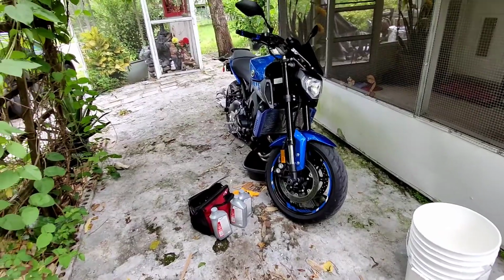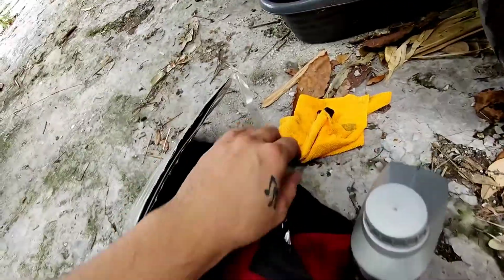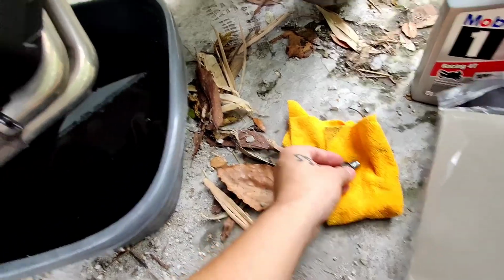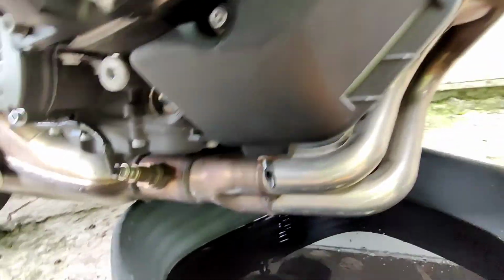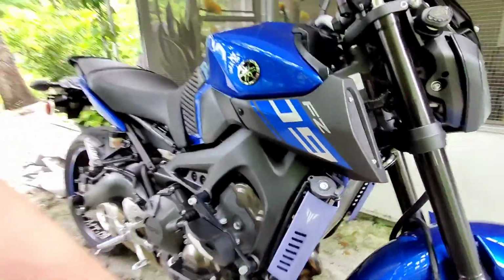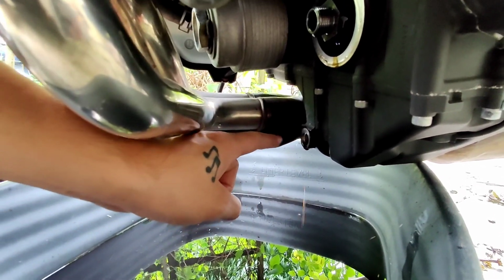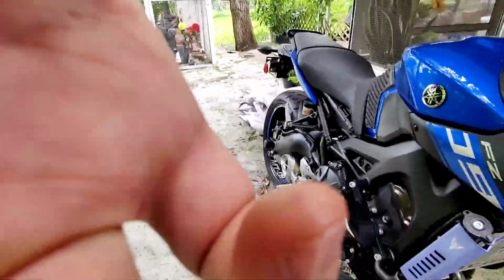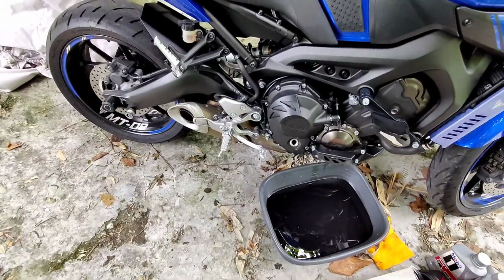FZ09/MT09 OIL CHANGE STEP BY STEP